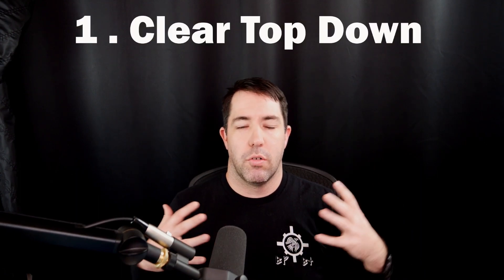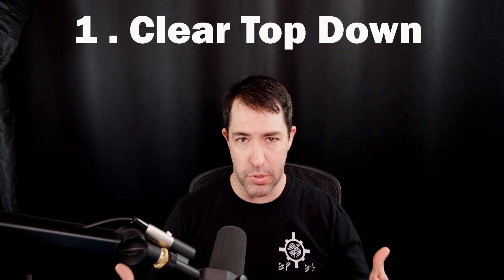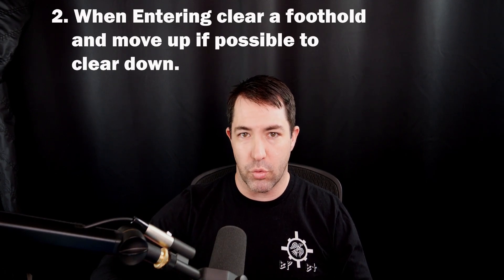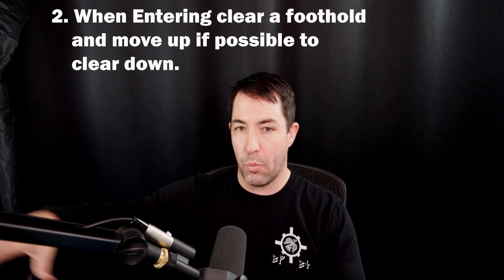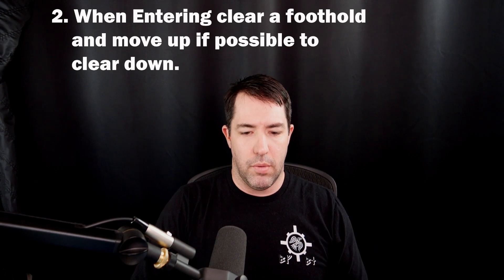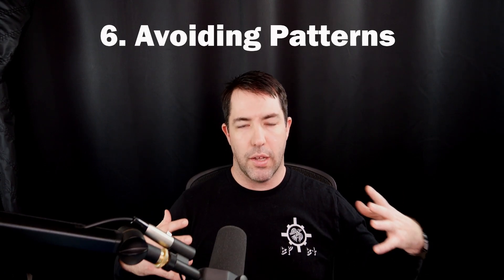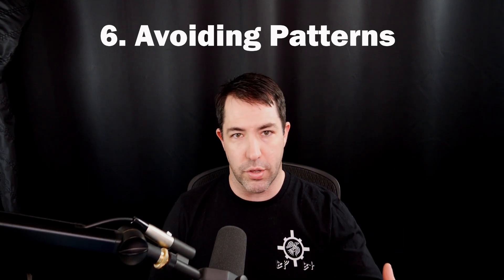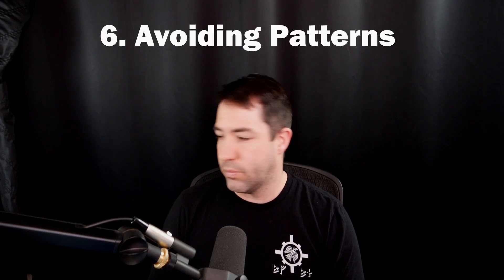The 6 General Principles of Clearing a House or Building. CQB, CQC, MOUT, Urban Combat.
TACTICAL TUESDAY Ep. 10 - 6 General Principles of Clearing a House or Building

Keep in mind these are general principles to keep in mind. There are many other parts to MOUT and CQB as a whole.

These are key takeaways and are not a FINAL list or the only thing you should be worried about.

Always remember your purpose!